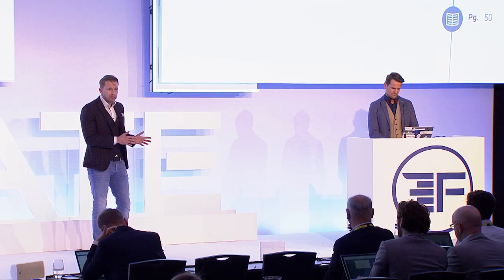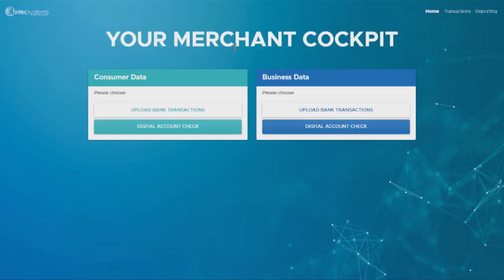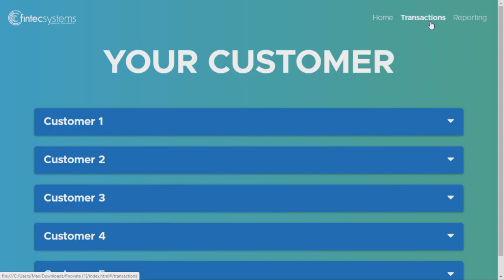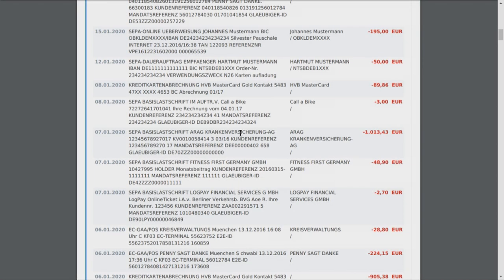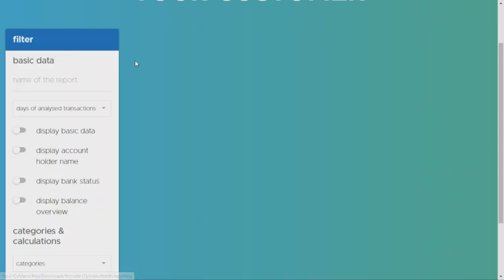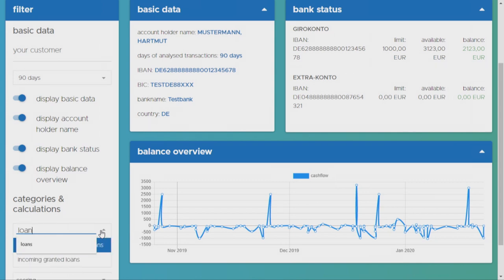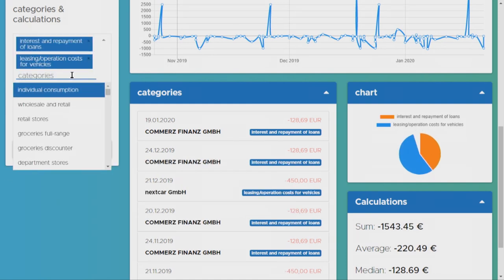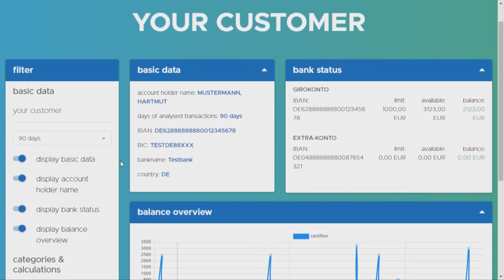FinovateEurope 2020 / FinTecSystems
FinTecSystems demoed at FinovateEurope in 2020.

We are a tech company that fully trusts in the power of data. We rethink processes and firmly believe in making everyday decisions easier, faster and more accurate for our customers. We focus on online banking-based account information and payment services (e.g. credit checks and online bank transfers). For example, our products accelerate loan commitments, we minimize the risk of non-payment and we categorize bank transactions for our customers in real-time so that these become meaningful.

View full presenter profile and more Finovate demo videos at